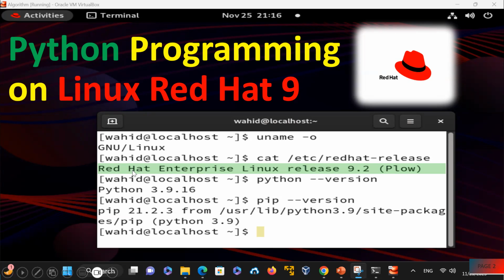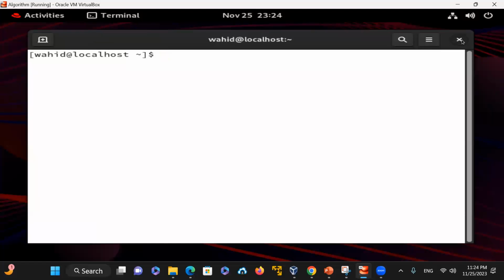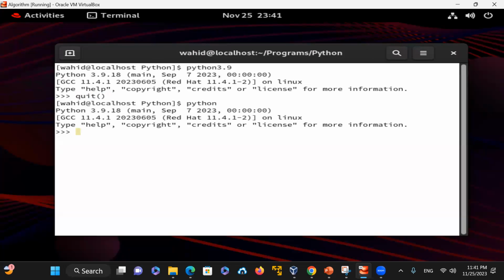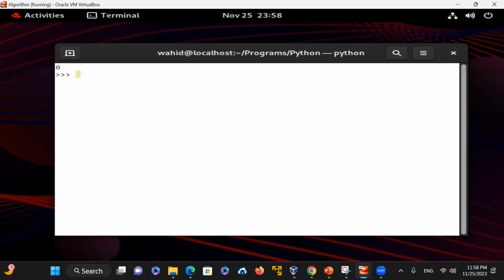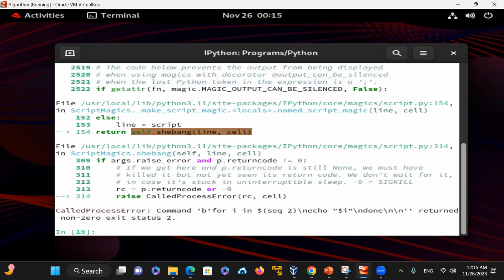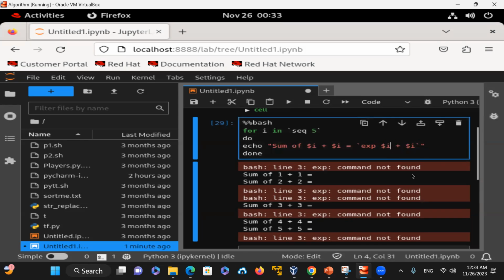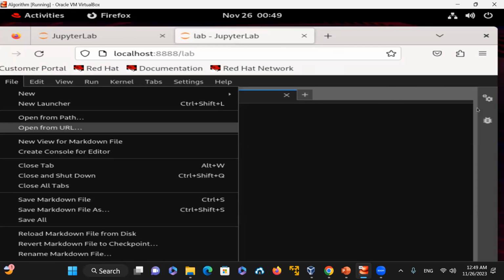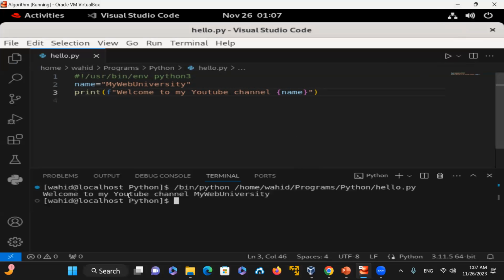Python Programming on Linux Red Hat 9 (Video Number 02)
Happy Learning!